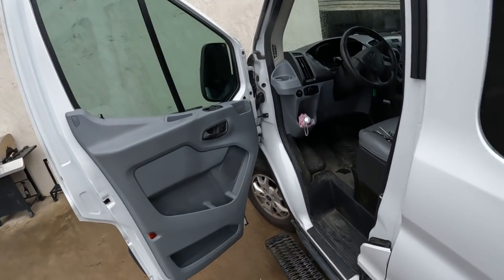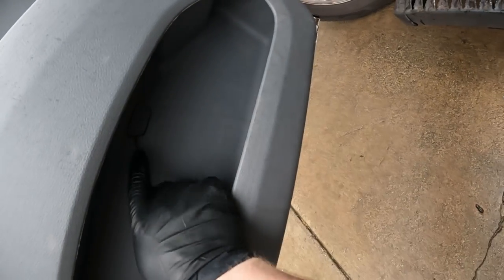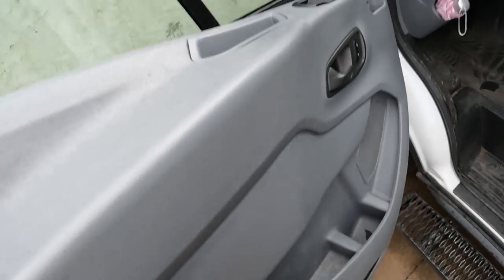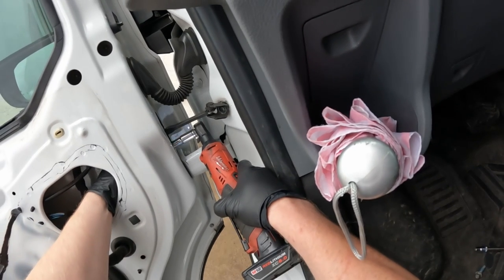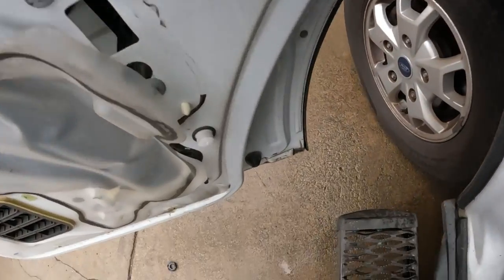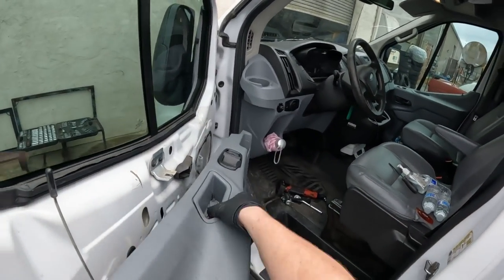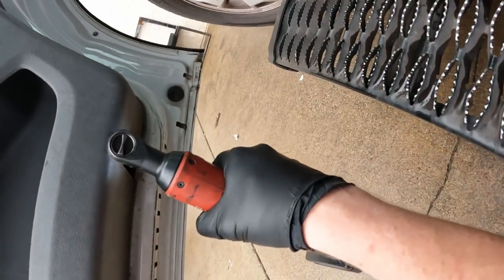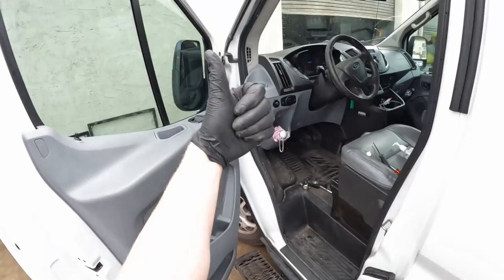Ford Transit Door Makes A Popping Noise Check Assembly Replacement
In this video I demonstrate how I Replace a door check assembly on a Ford Transit.

link to the door check assembly